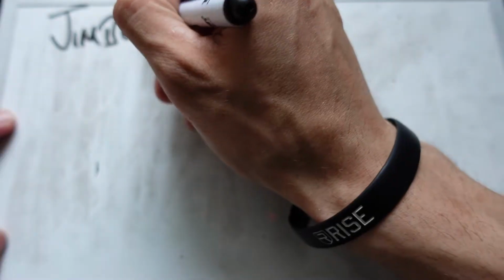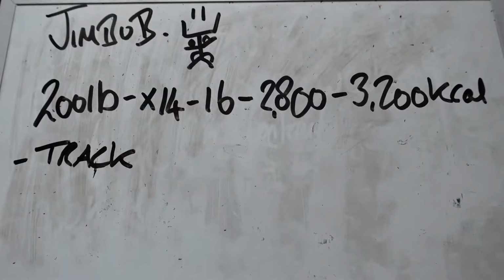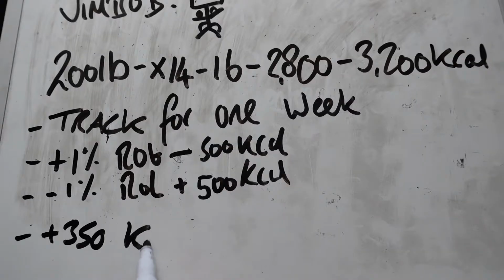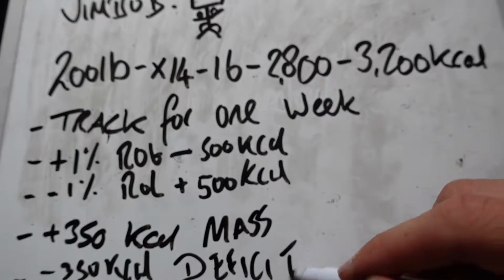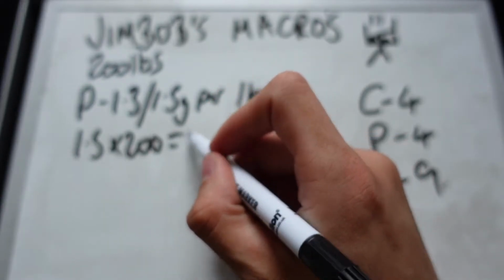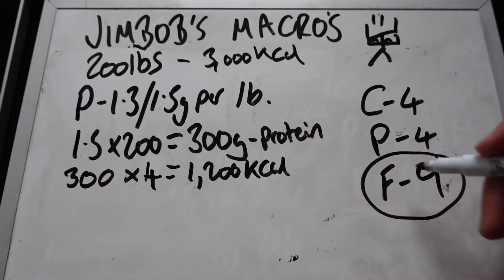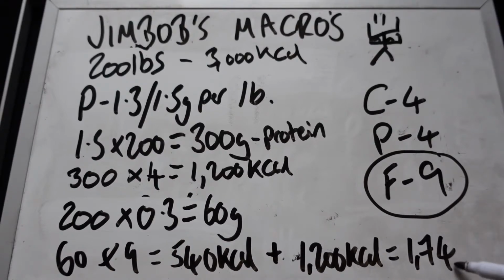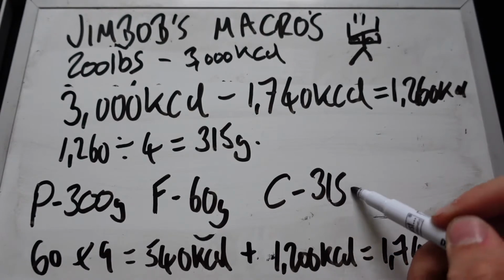the fitness secret | the easiest way to calculate your own macros.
in todays episode we run through how you can calculate your own macros so you can make years of productive gains. Both in a fat loss phase and in a massing phase